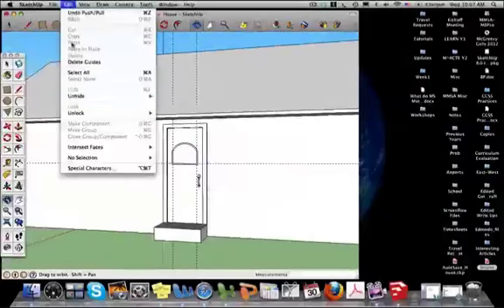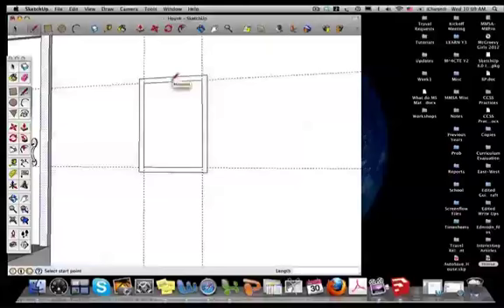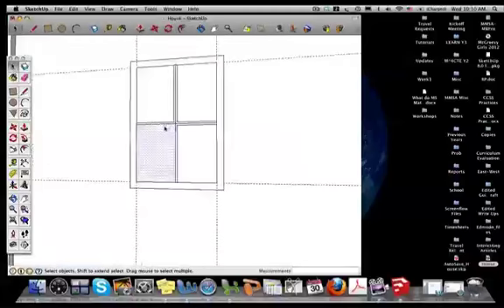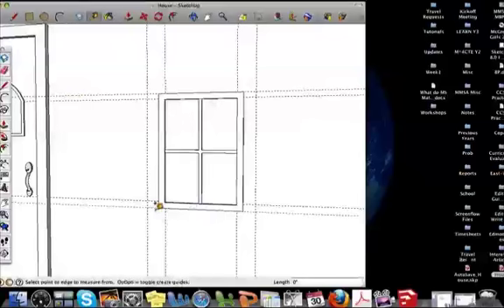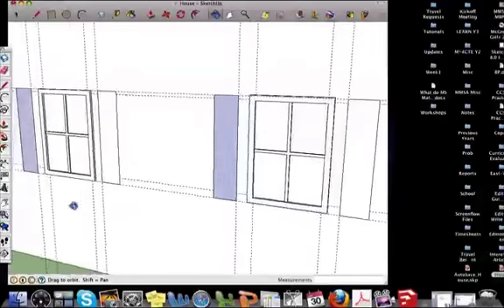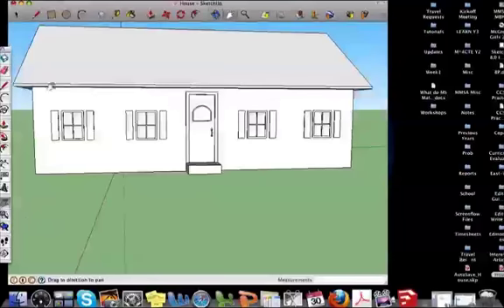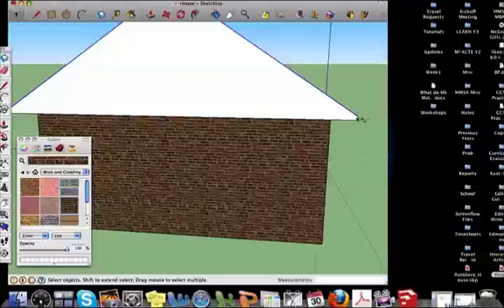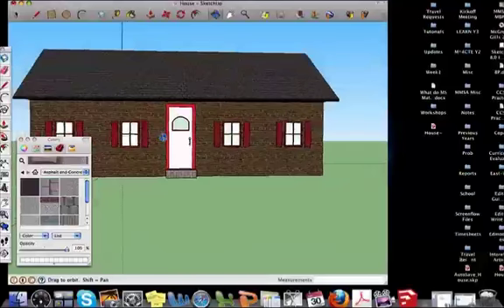SketchUp Tutorial Part 3 of 3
Tutorial includes creating windows, using references in push/pull and painting.